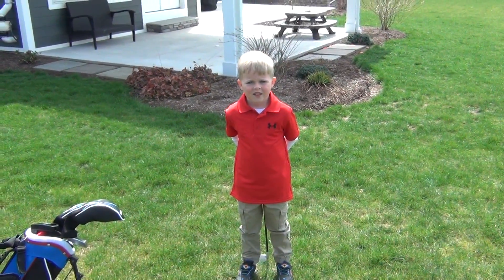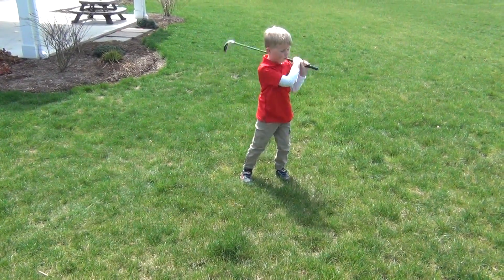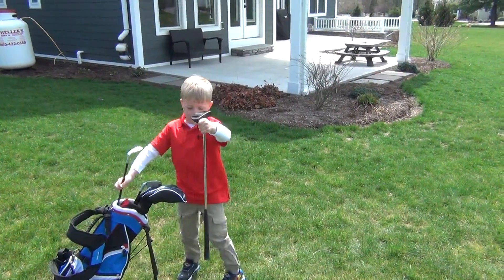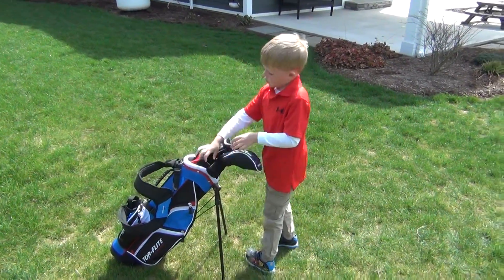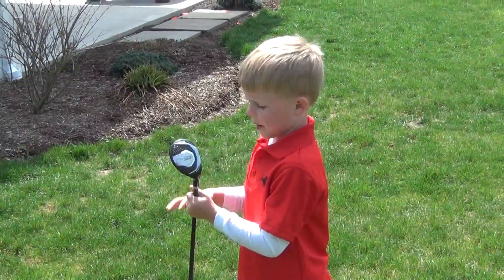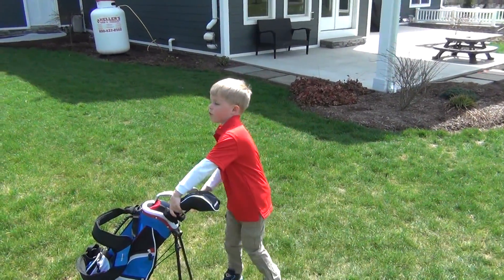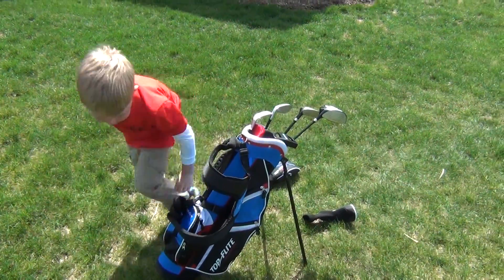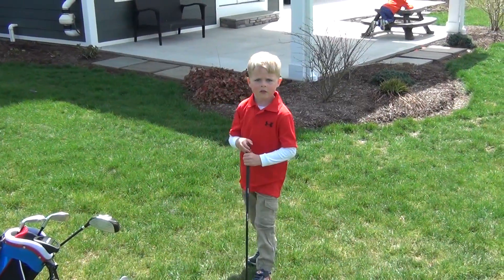Benton Golf Demonstration - April 8, 2017